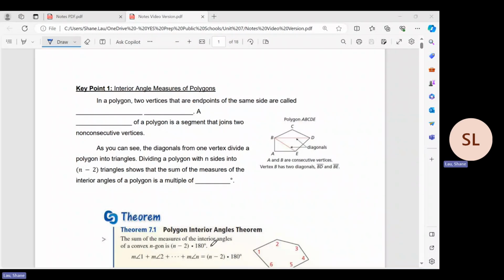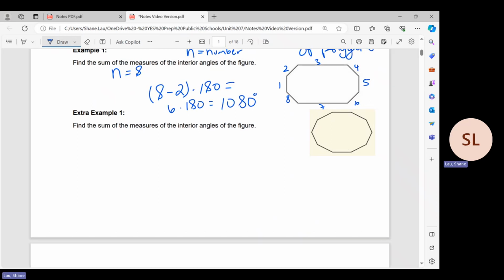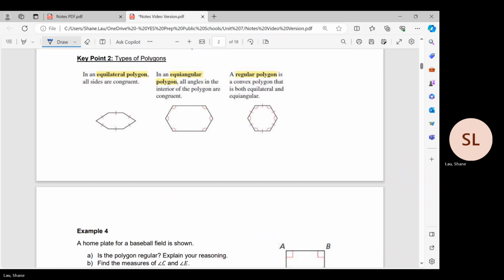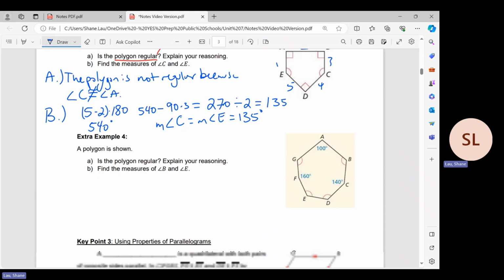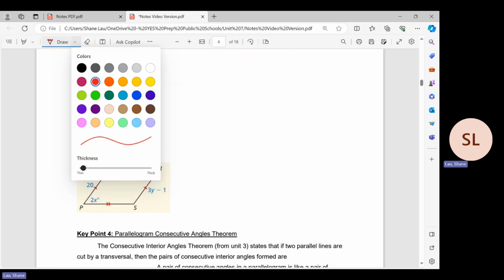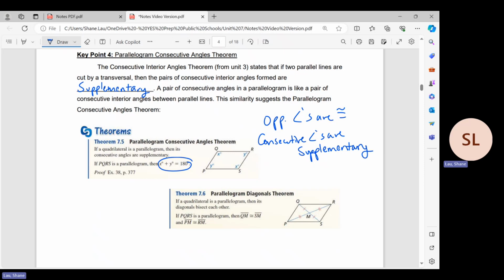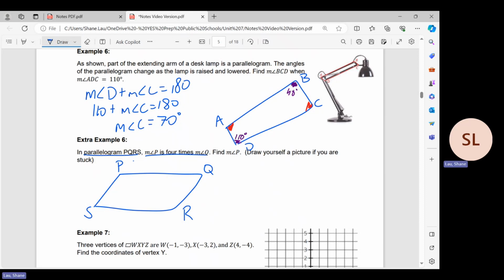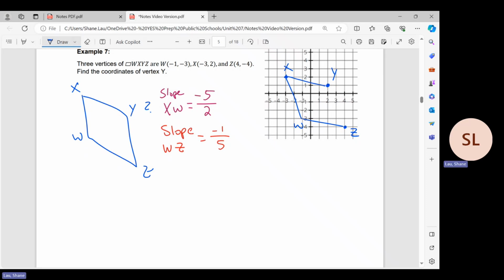Angles of Polygons and Properties of Parallelograms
Unit 7, Section 1 and 2: Angles of Polygons and Properties of Parallelograms

-Mr. Lau